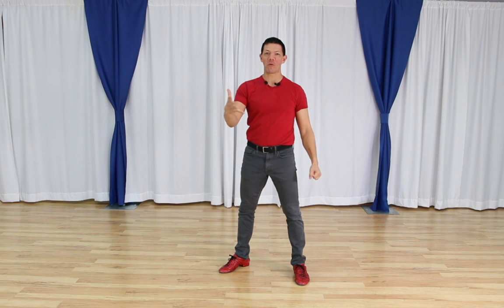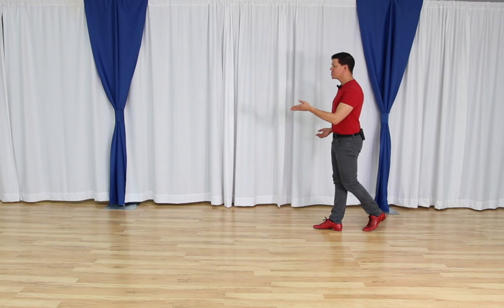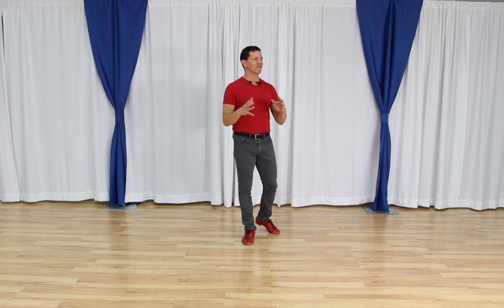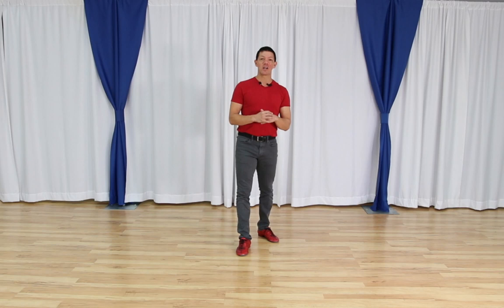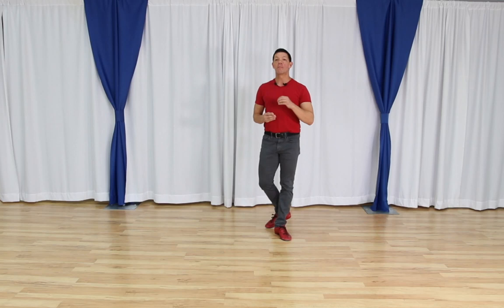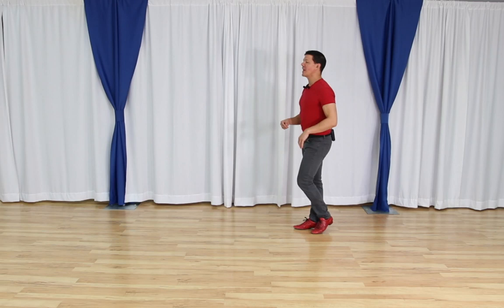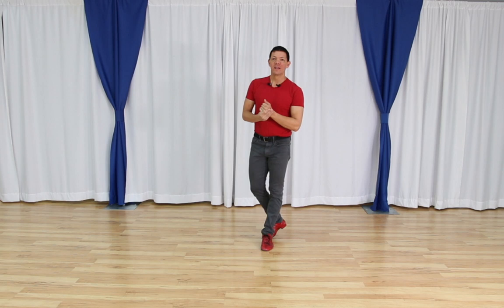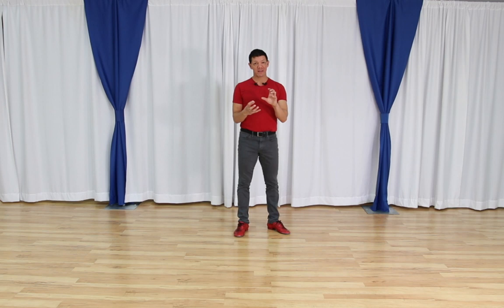West Coast Swing | 5 Ways to Practice Alone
Ever wondered how to practice alone for West Coast Swing? Brian B is going to break down 5 ways to practice alone in this video. No partner needed! Let's get to practicing alone...together!

Brian B